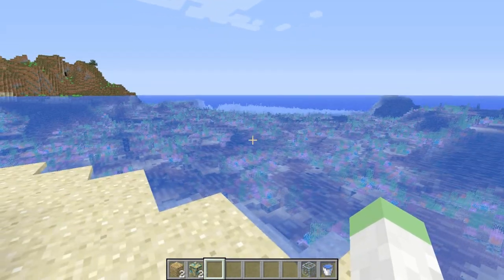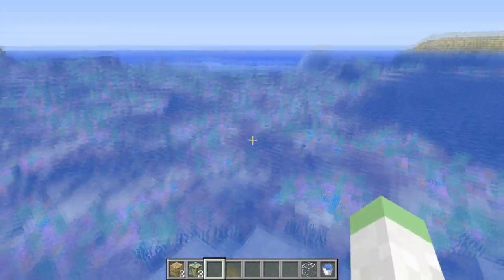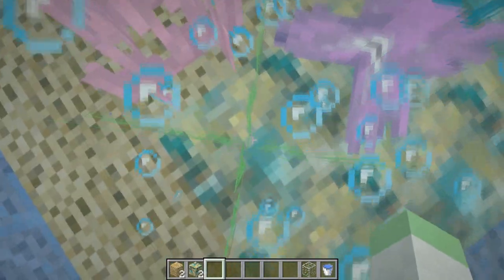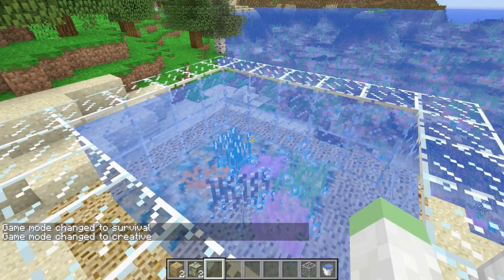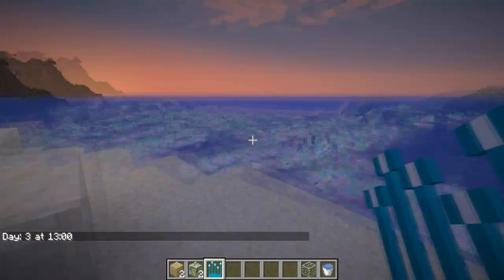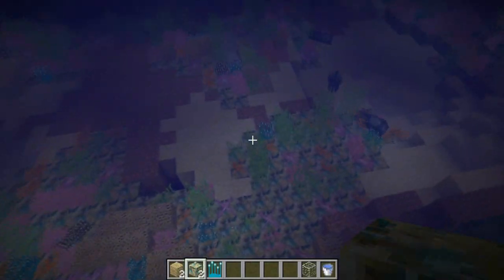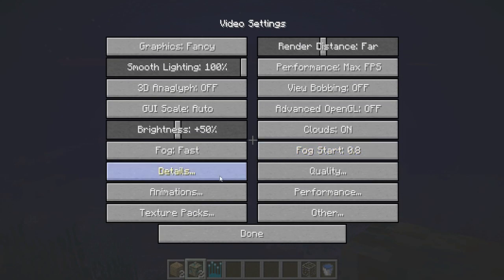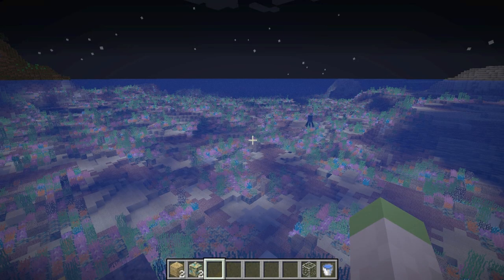Minecraft Mods :: Coral Reef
More Likes and Ratings = More Videos more often ;)

A mod that adds CORAL REEF into minecraft's ocean floors!

I forgot to mention that you can craft the corals into their respective colored-dyes

Mini shout-out for my fellow youtuber
(Available! Tweet/msg me if u want ur channel here)